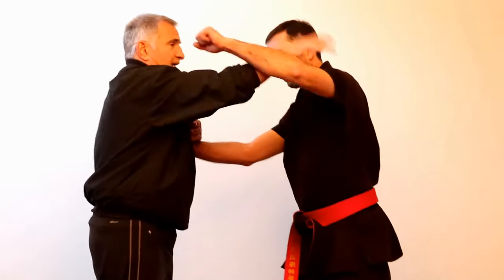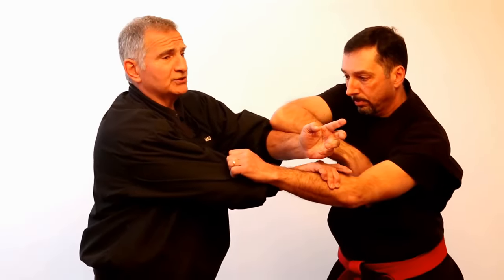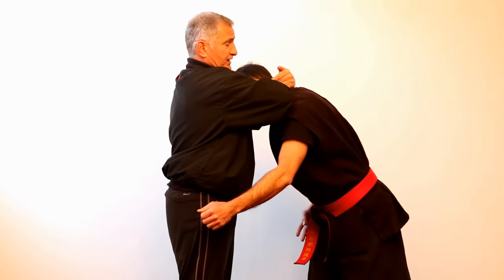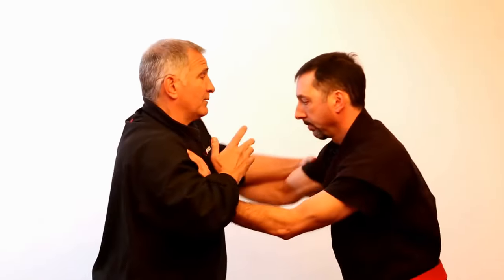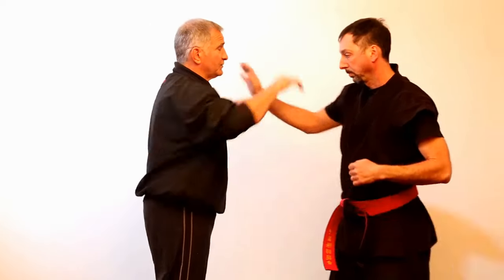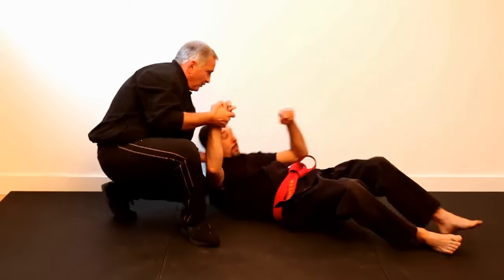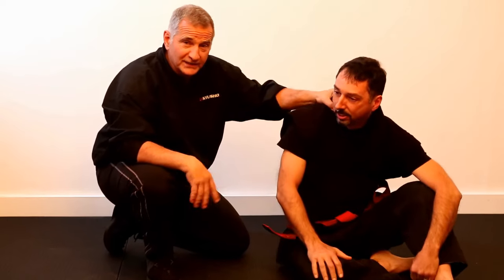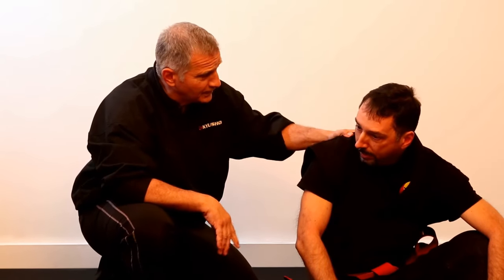Siu Nim Tao Tegumi KO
Kyusho Jitsu Bubishi Evan Pantazi Martial Arts Health Energy Chi Ki KO Karate Kata Dim Mak Pressure Points Atemi Self Defense Bunkai Tuite Bunkai Knockouts Fighting